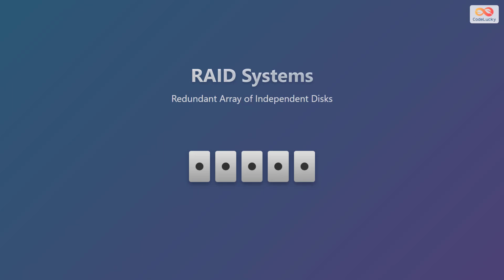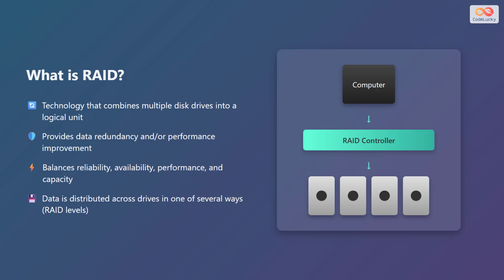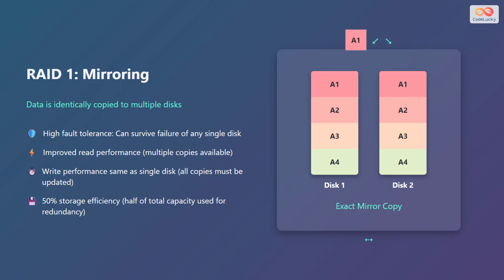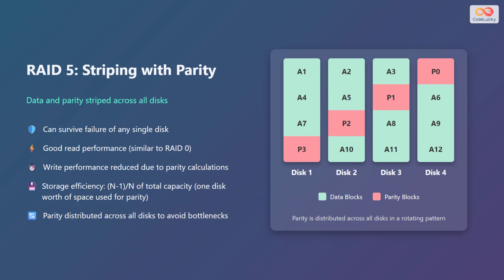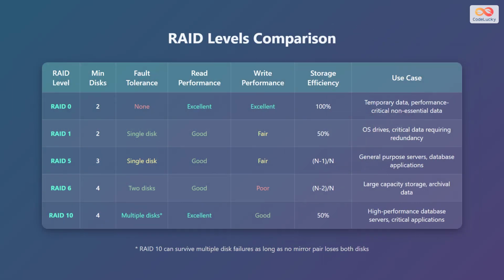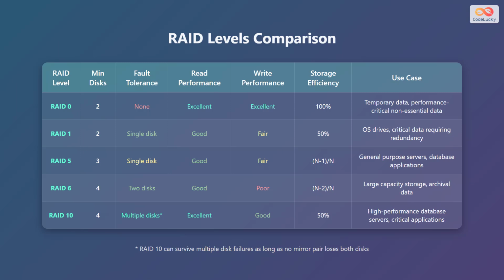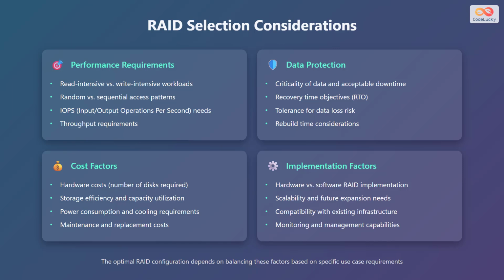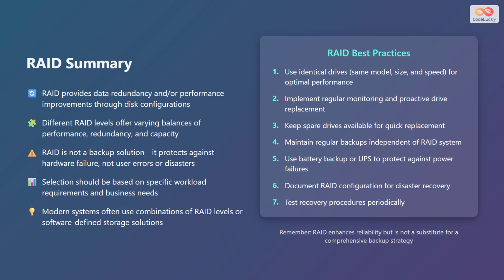RAID Systems Explained: A Beginner's Guide to RAID 0, 1, 5 & 10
Confused about RAID? 🤔 No worries! This video breaks down RAID (Redundant Array of Independent Disks) systems in a way that's easy to understand, even if you're a complete beginner.

We'll walk you through the most common RAID levels, including:

*   RAID 0 (Striping): Speed without redundancy 🚀
*   RAID 1 (Mirroring): Data protection is key! 🛡️
*   RAID 5 (Striping with Parity): A balance of performance and safety ⚖️
*   RAID 10 (1+0): The best of both worlds! 🌐

You'll learn how each RAID level works, its advantages and disadvantages, and when to use it. We also discuss important considerations for choosing the right RAID configuration for your needs, including performance, data protection, cost, and implementation factors.

Plus, we cover essential RAID best practices to keep your data safe and your system running smoothly. ⚙️ Whether you're setting up a home server or managing enterprise storage, this guide will give you the knowledge you need. Data is priceless. Treat it wisely!💎

Chapters:
00:00 - RAID Systems
00:19 - RAID Systems - What is RAID?
01:16 - RAID Systems - RAID 0
02:04 - RAID Systems - RAID 1
02:46 - RAID Systems - RAID 5
03:41 - RAID Systems - RAID 10 (1+0)
04:25 - RAID Systems - RAID Comparison
05:44 - RAID Systems - RAID Selection Considerations
06:58 - RAID Systems - Summary and Best Practices
08:10 - Outro